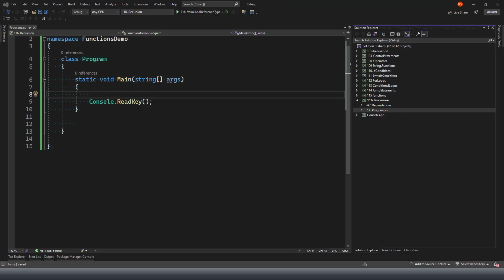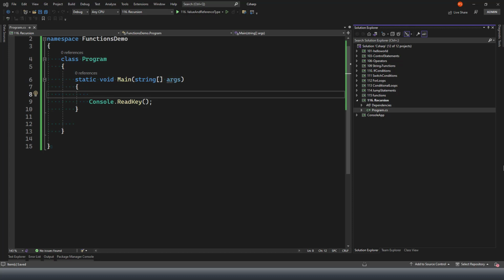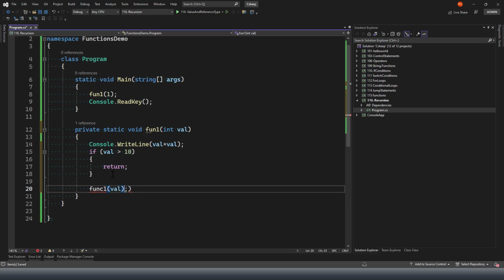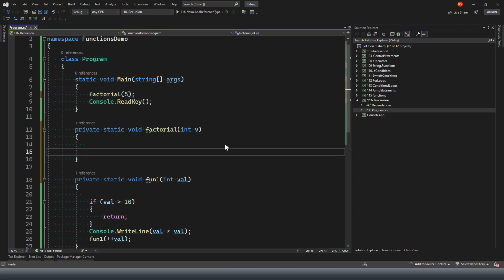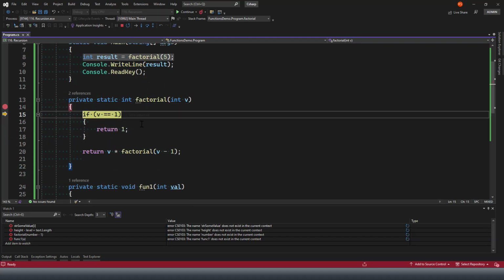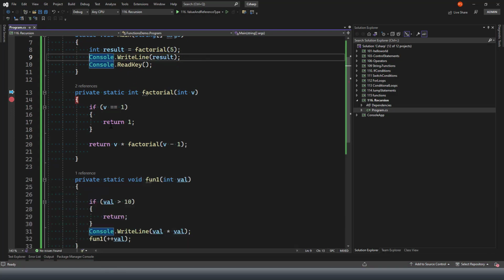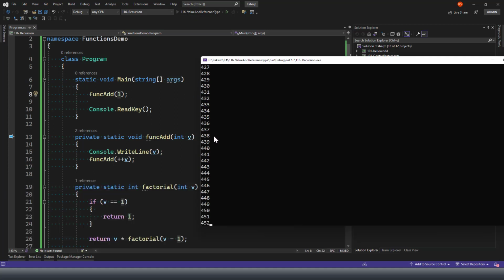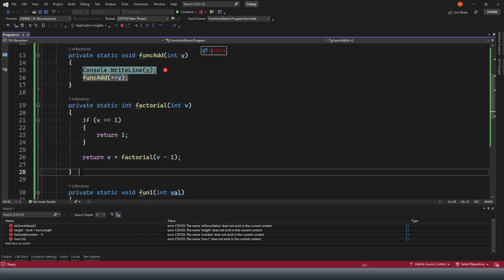116. Recursion with C# | C# recursive functions | Calculate Factorial with Recursive function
🔄 Unraveling Recursion in C#: Mastering Recursive Algorithms 🔄

Welcome to our comprehensive tutorial on recursion in C#! In this guide, you'll dive into the fascinating world of recursive programming, learning how to solve complex problems by breaking them down into simpler sub-problems and leveraging the power of self-referential functions.

📌 Topics Covered:
- Introduction to recursion and its role in solving repetitive problems.
- Understanding the base case and recursive case in recursive functions.
- Implementing recursive algorithms for factorials, Fibonacci sequence, and more.
- Visualizing recursive calls and the call stack.
- Exploring indirect recursion and mutual recursion.
- Leveraging recursion to traverse tree structures and nested data.
- Analyzing time and space complexity of recursive algorithms.
- Best practices and common pitfalls in recursive programming.

🚀 Whether you're a curious coder or an experienced developer, this tutorial will equip you with the skills needed to unravel intricate problems using the elegance and power of recursion in C#.

🔗 Additional Resources:
- C# Recursion Documentation: [Link]
- Recursive Algorithms in C#: [Link]

Table of Contents:

00:00 - Introduction
02:01 - Using recursive function with an exmaple